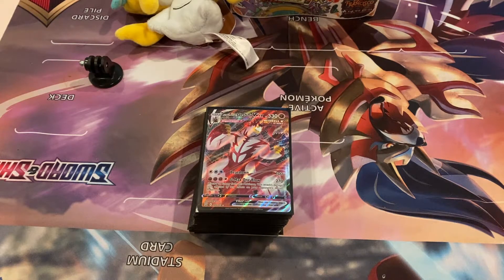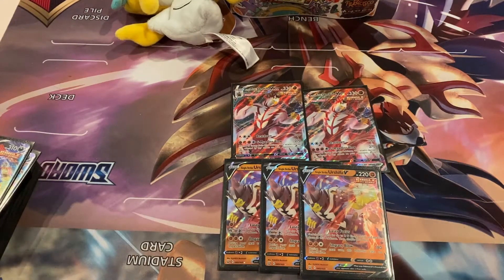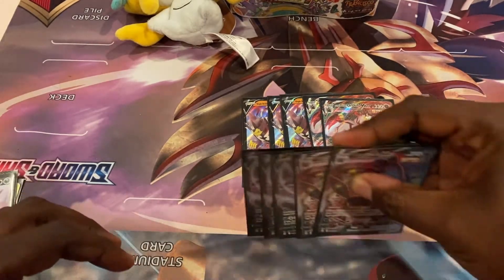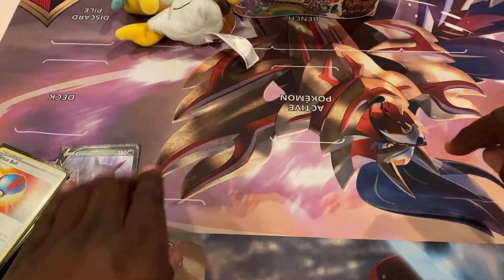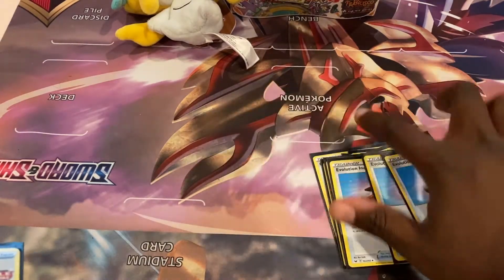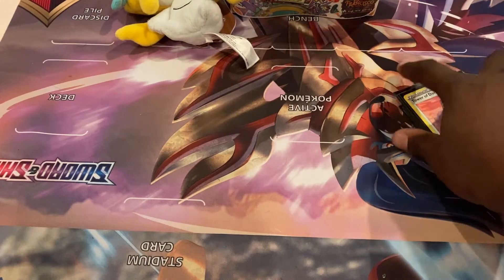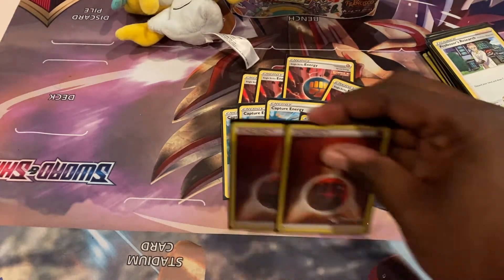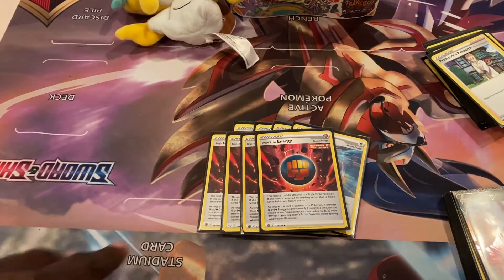Singl Strike Urshifu Umbreon Vmax Deck Profile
As we move towards the end of the Fusion Strike format I wanted to share one of my favorite decks from the last few months. I will be updating this once Brilliant stars releases, but I hope you all enjoy the profile.